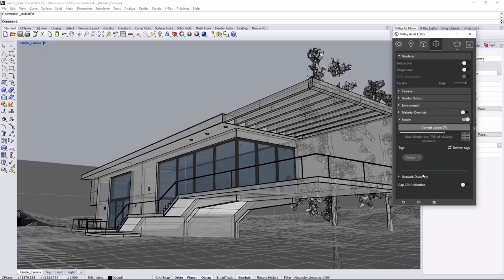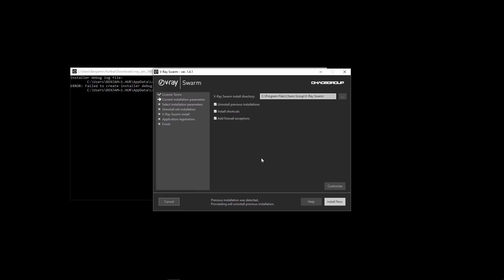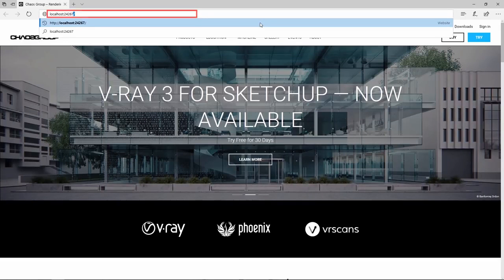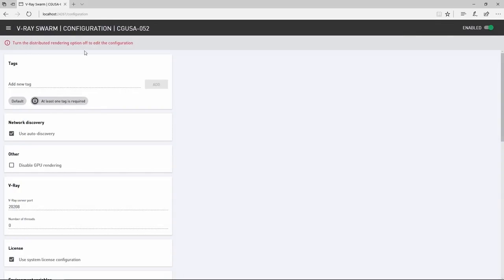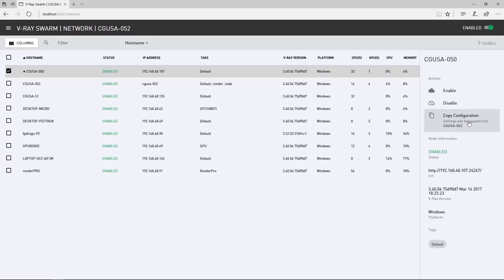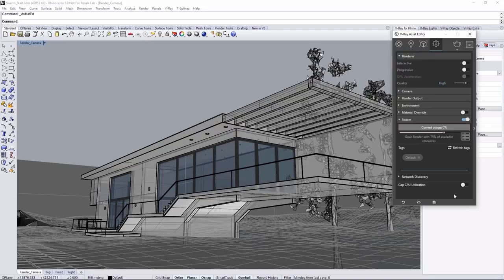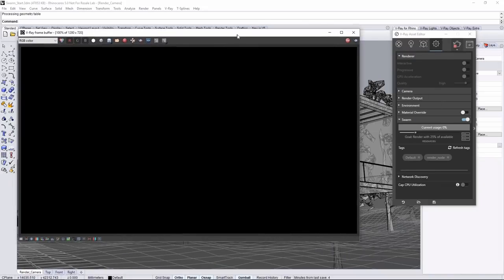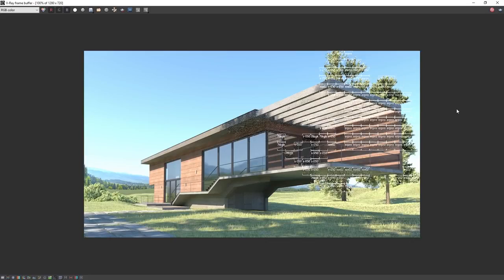V-Ray for Rhino – Thật nhanh chóng với hiệu ứng Swarm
Chúng tôi mang đến công nghệ Render và Mô Phỏng mạnh mẽ
Biến mọi hình ảnh của trí tưởng tượng thành hiện thực.

 Bạn đã trang bị V-Ray 3 bản quyền?

Truy cập để biết thêm chi tiết.